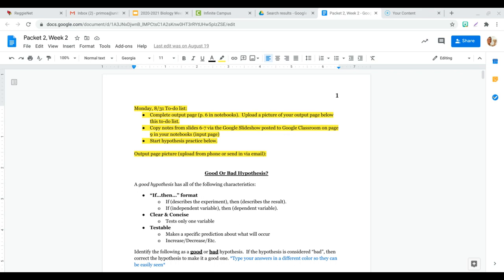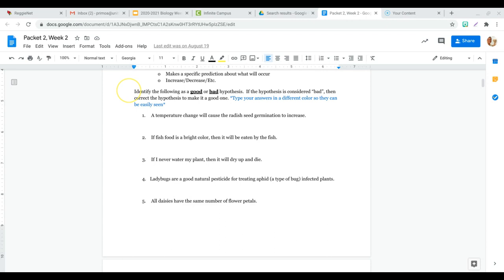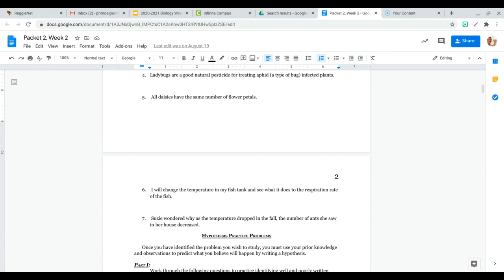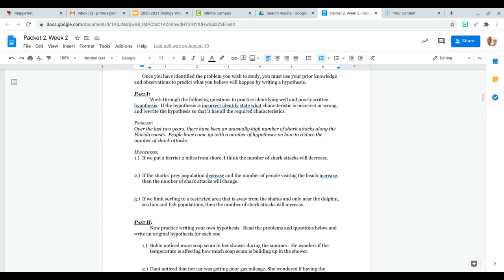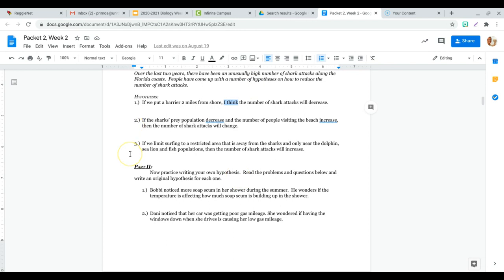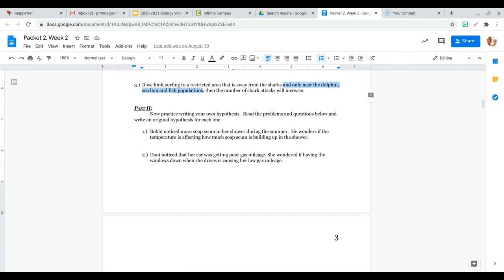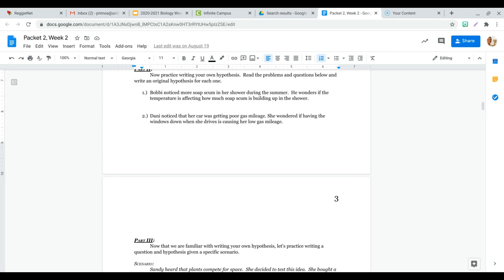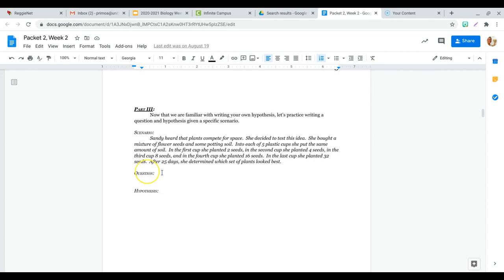Hypothesis Practice Review